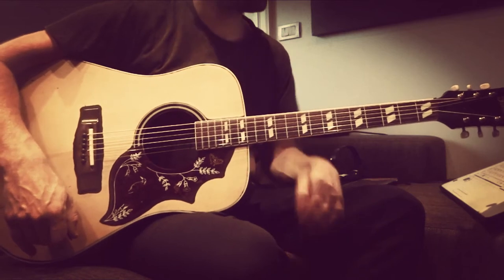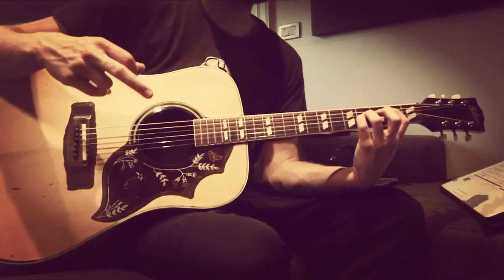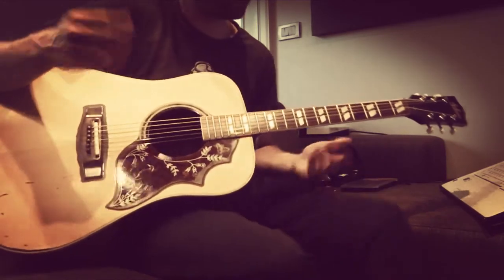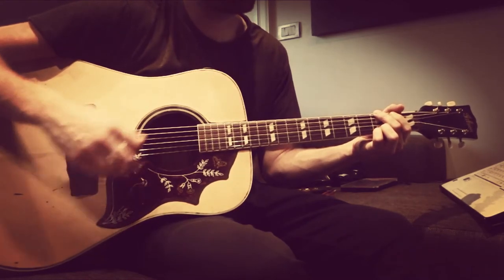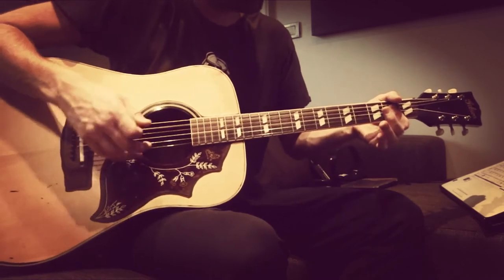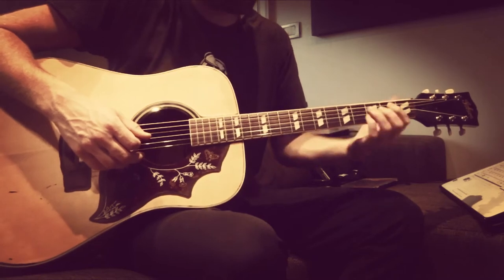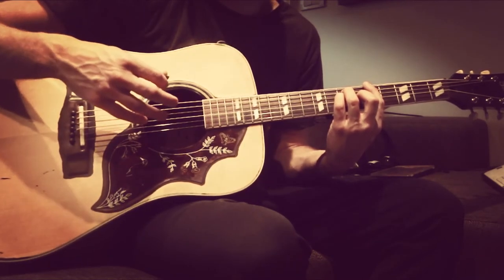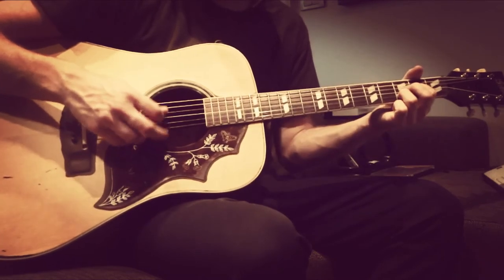How To Play "BULLET WITH BUTTERFLY WINGS" - Acoustic Guitar Tutorial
How To Play Bullet With Butterfly Wings by Smashing Pumpkins - Acoustic Guitar Tutorial

Modified Japanese Gibson Hummingbird copy.